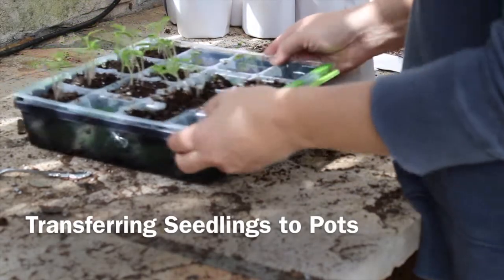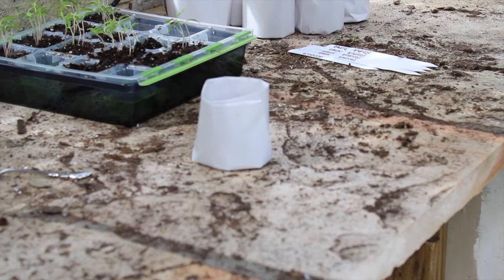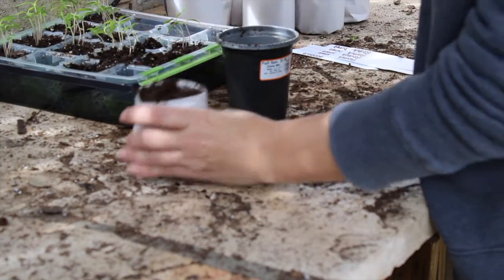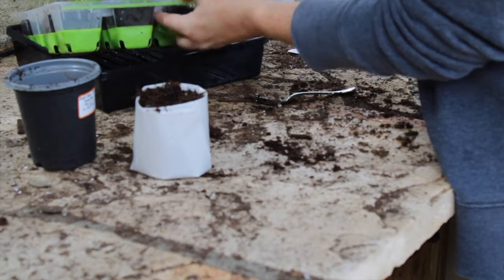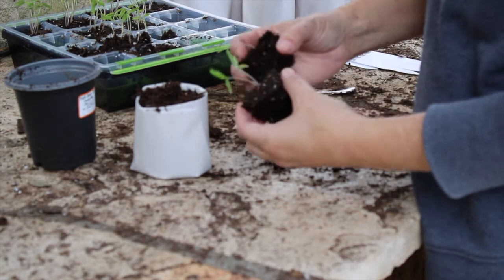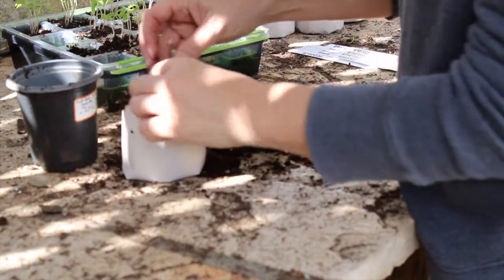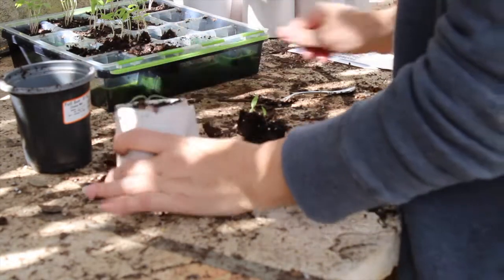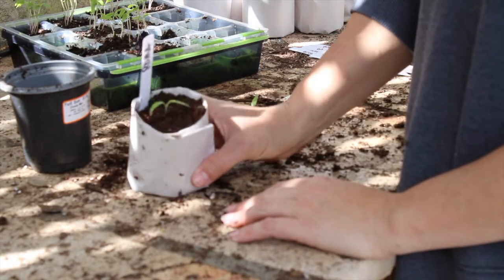Transferring Seedlings to Paper Pots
How to repot seedlings that are not ready to go into the ground just yet.